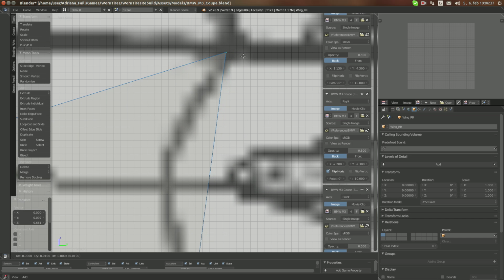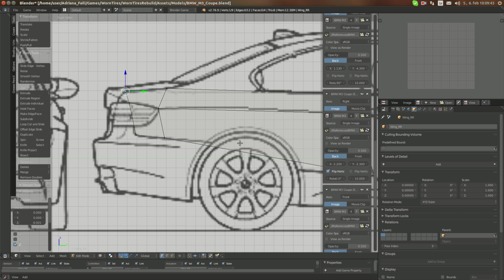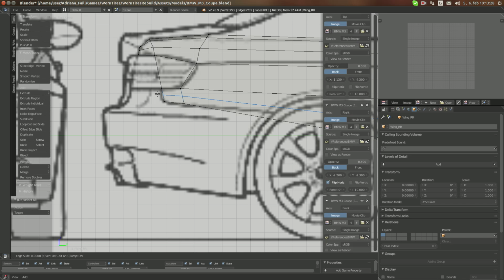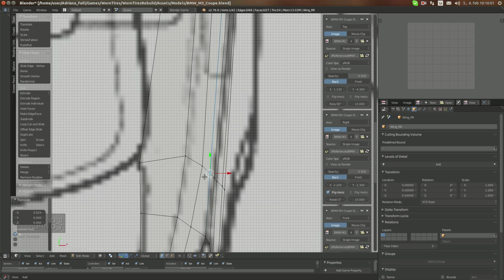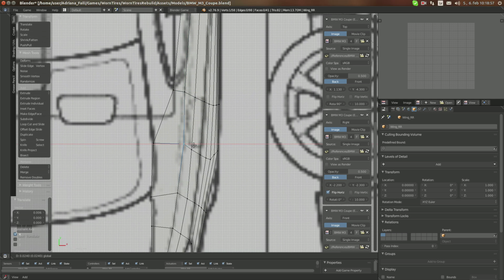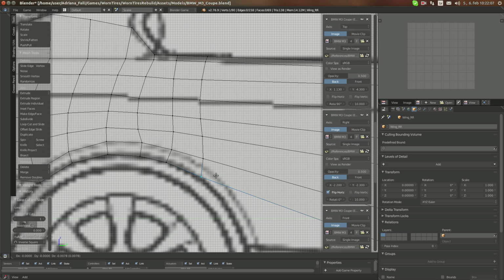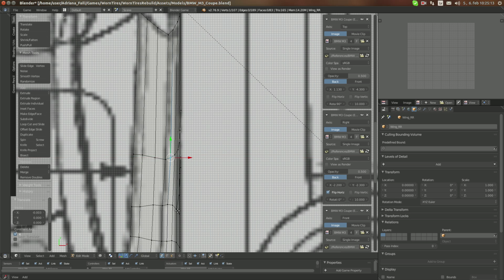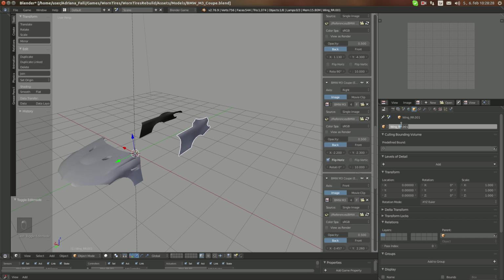Tutorial - Model BMW M3 Coupe E92 in Blender | Part 4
In this tutorial I show you how to model rear wings for our BMW:D